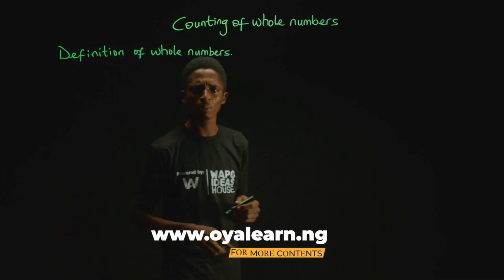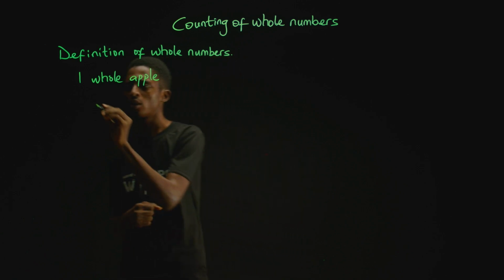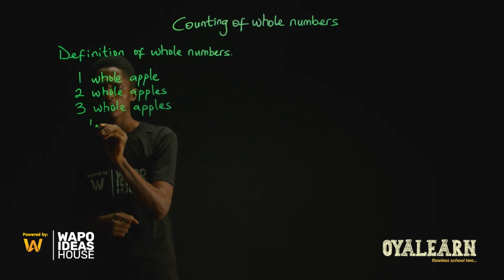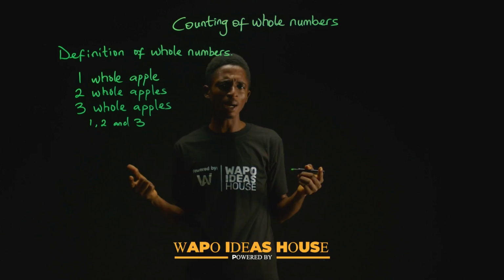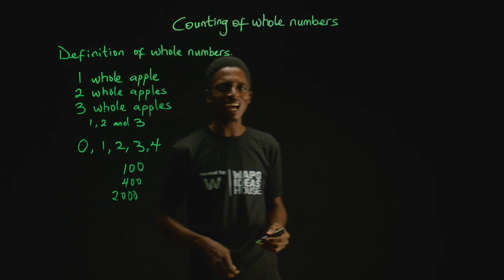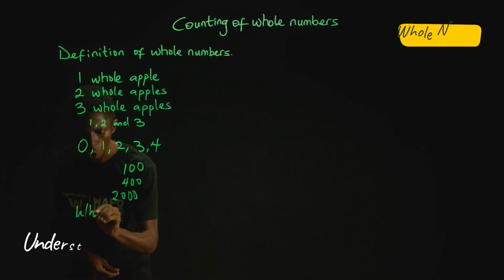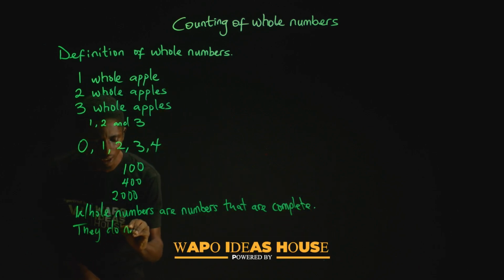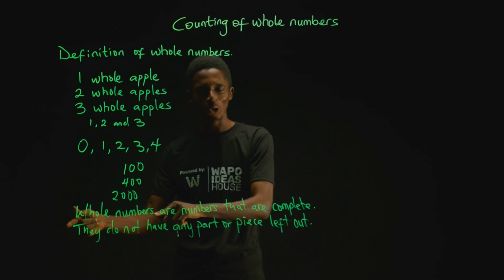JSS1 | Mathematics | Counting whole numbers | What is whole number?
In this lesson, we’ll learn about counting of whole numbers. focusing on the definition of whole numbers and making it easy to understand.

What You'll Learn:
Definition of whole numbers.
Examples of whole numbers.